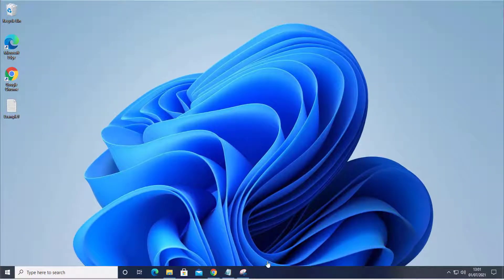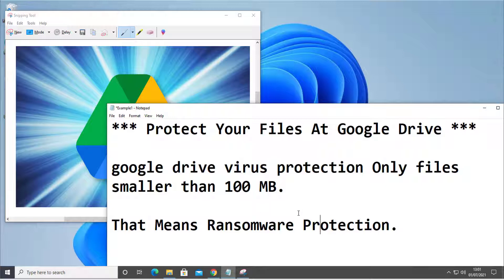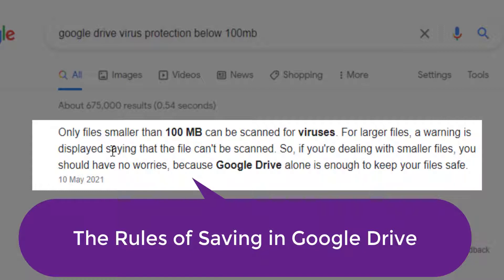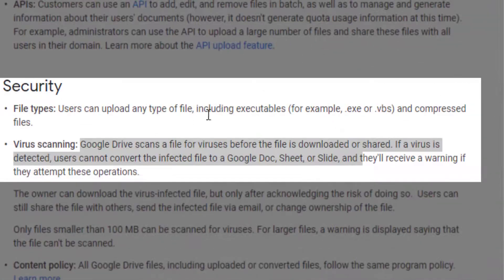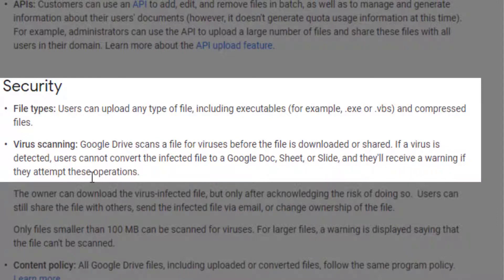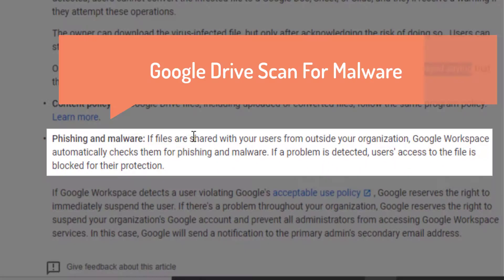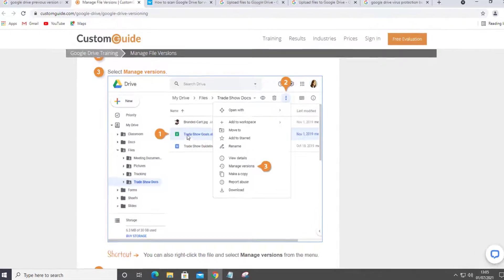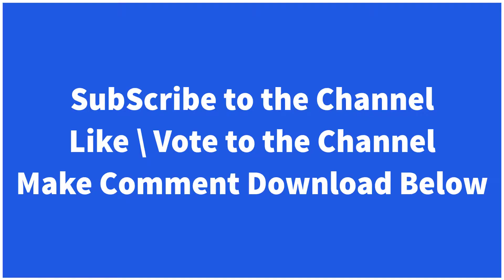Google Drive Protected against Ransomware | it Contains a Powerful Antivirus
Google Drive is fairly secure. ... Google Drive scans a file for viruses before the file is downloaded or shared.
If a virus is detected, then the user cannot convert the infected file to a Google Doc, Sheet, or Slide, and they'll receive a warning if they attempt these operations.